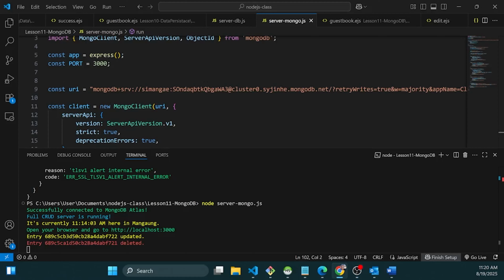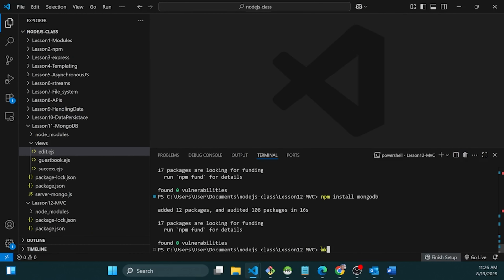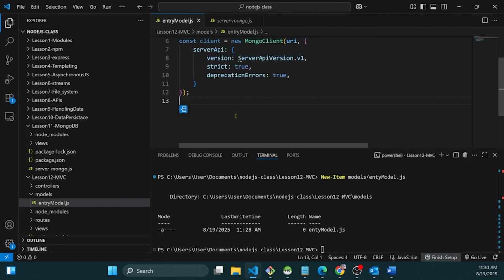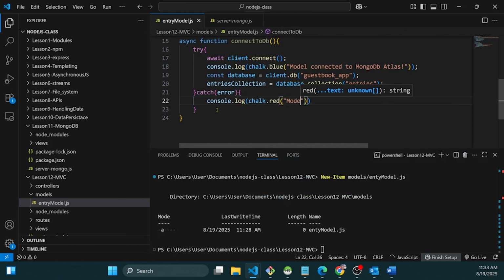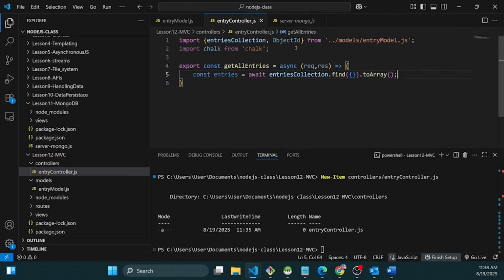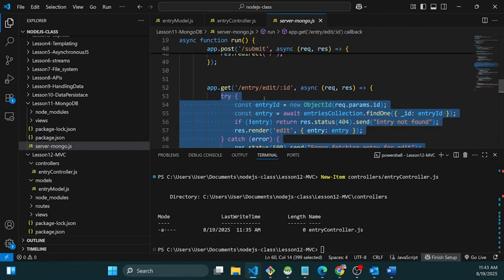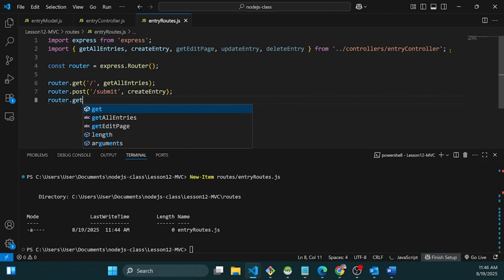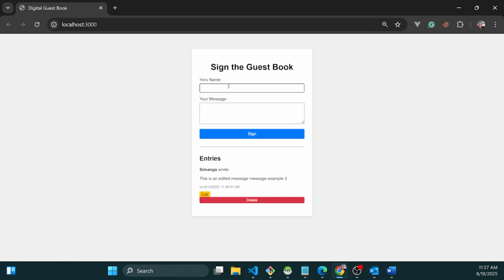15. NodeJs | Professional Node.js Project Structure (The MVC Pattern)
Is your main server file getting messy? In this crucial lesson, we graduate from writing functional code to writing maintainable code. Learn the professional MVC (Models, Views, Controllers) design pattern to structure your application for scalability and organization. We'll refactor our entire Guest Book app, separating our logic into distinct, manageable parts. This is how real-world applications are built!

What you'll learn:

The "why" behind the MVC pattern.
Separating database logic into Models.
Handling request/response logic in Controllers.
Creating clean URL maps with Routes.
How all the pieces connect for a clean, professional architecture.